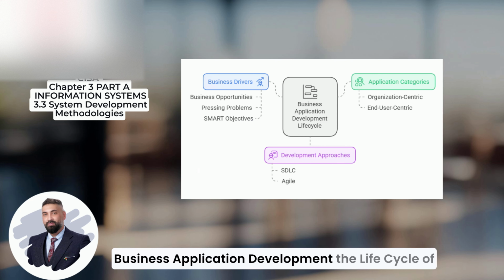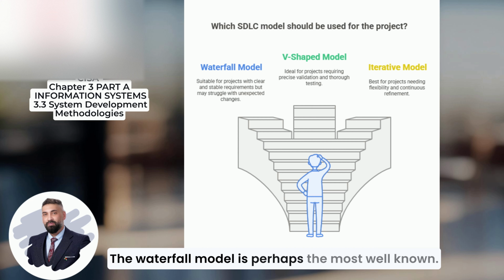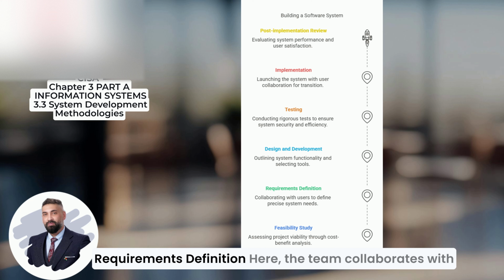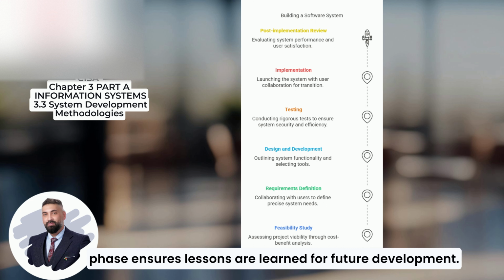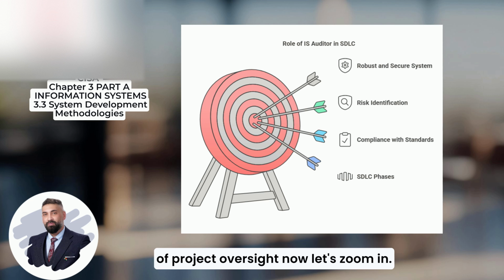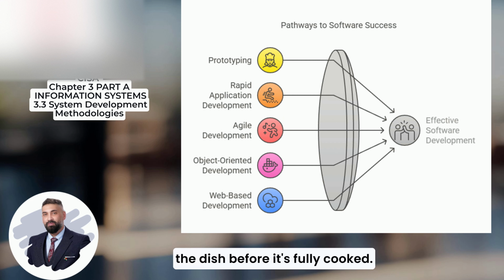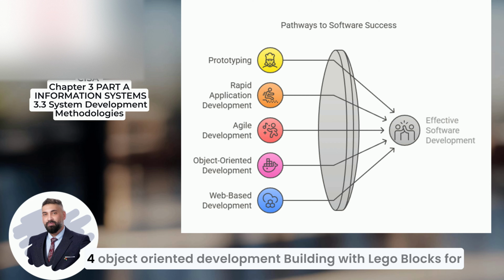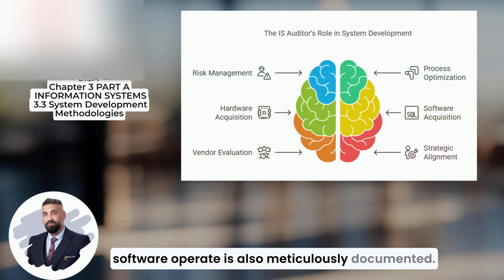IT Department Audit 3.3: System Development Methodologies | Practical IT Audit Training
System Development Methodologies -- part of EasyPathUni's IT Department Audit, Risk and Governance series.

A practical, applied walkthrough of System Development Methodologies inside a real IT department audit engagement -- the applied companion to the CISA exam-prep lessons.